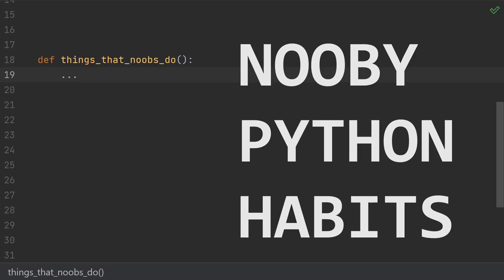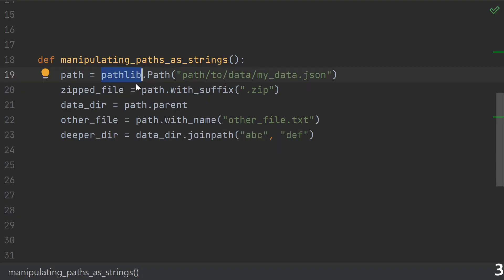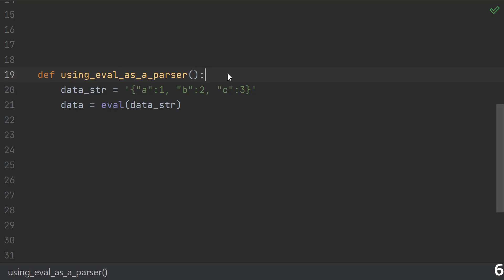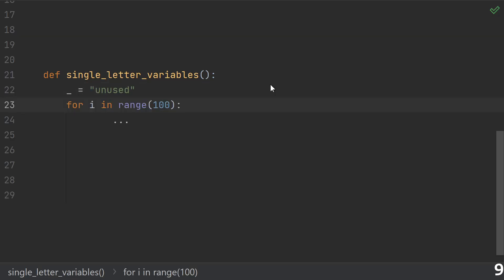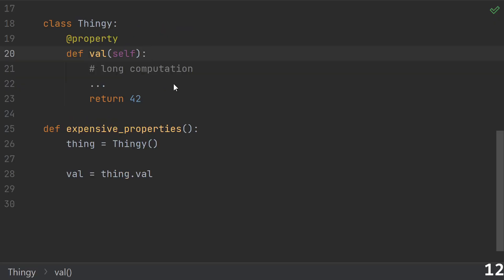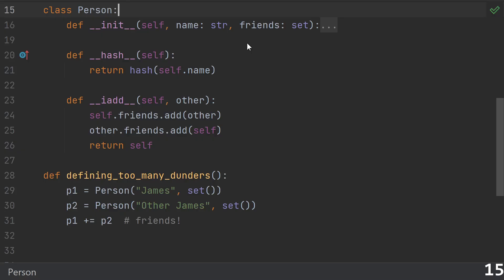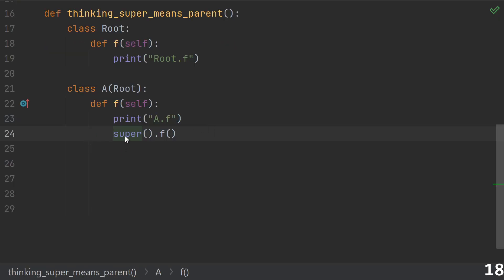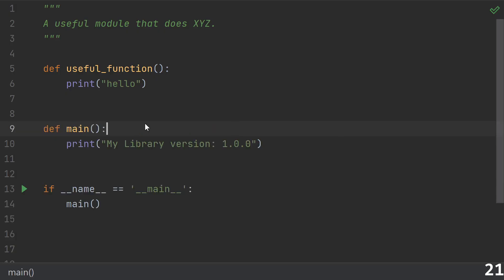21 MORE nooby Python habits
Get better at Python by ditching these habits.

Embrace the Zen of Python and leave your nooby habits behind! Improve your code and your prestige and learn how to master Python.

CONTEST CURRENTLY CLOSED!

OFFICIAL CONTEST RULES:
2. YouTube is not a sponsor of the contest and viewers are required to release YouTube from any liability related to the contest.
3. Privacy notice: no personal data will be collected for this contest.
4. In order to enter, you must (a) be one of my subscribers, AND (b) make a top-level comment to the video including pycharm somewhere in the comment.
5. The contest is free, there is no fee required to enter.
6. Winners will be chosen randomly 1 week after the date the video went live from all users who have entered and not been disqualified.
7. Each winner will be notified via a comment reply from me that details what prize was won (e.g. "Congratulations! You have won XYZ. Please email me."). I will ask the winner to contact me by email, and I will reply through email with a random token which must be posted as another reply to the winning comment from the winning account in order to verify account ownership and prevent fraud.
8. Each winner will have 72 hours to respond AND prove account ownership or their prize is automatically forfeited and another winner will be chosen.
9. A winner can only win 1 prize per contest.
10. The prize pool for this contest is: 2 licenses ("Free 1-Year Personal Subscription") to any of these JetBrains IDEs: AppCode, CLion, DataGrip, DataSpell, GoLand, IntelliJ IDEA Ultimate, PhpStorm, PyCharm, ReSharper, ReSharper C++, Rider, RubyMine, WebStorm, or dotUltimate. A prize consists of 1 license, which will be delivered in the form of a redeemable code that can be redeemed before May 17, 2023.
11. You may not enter the contest if doing so would be a violation of any relevant federal, state, and local laws, rules, and regulations, including U.S. sanctions.

Top patrons and donors: Jameson, Laura M, Dragos C, Vahnekie, Neel R, Matt R, Johan A, Casey G, Mark M, Mutual Information

CHAPTERS
0:00 Intro
0:28 #1 Manually rounding in a print statement
0:45 #2 Repeatedly converting to and from numpy arrays
1:06 #3 Manipulating paths as strings
1:27 #4 Only providing io functions taking a path
2:07 #5 Concatenating strings with plus
2:31 #6 Using eval as a parser
2:59 #7 Storing function inputs/outputs as globals
3:20 SELF PROMO!
3:30 #8 Thinking and/or return bools
3:51 #9 Too many single letter variables
4:16 #10 Using div and mod instead of divmod
4:32 #11 Not knowing about properties
5:11 #12 Expensive properties
5:35 #13 Inserting/deleting while iterating
6:07 #14 Any use of filter or map
6:42 #15 Defining too many dunders
7:07 #16 Trying to parse html/xml using regex
7:39 #17 Not knowing about raw strings
7:57 #18 Thinking super means parent
8:32 #19 Passing structured data as raw dict or tuple
8:53 #20 Using namedtuple instead of NamedTuple
9:11 #21 Import-time side-effects
9:33 Outro